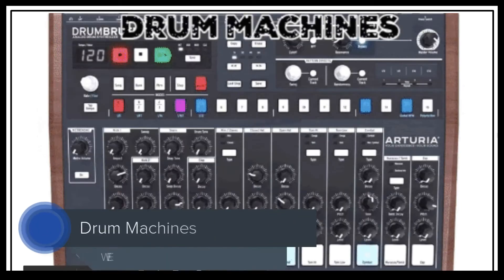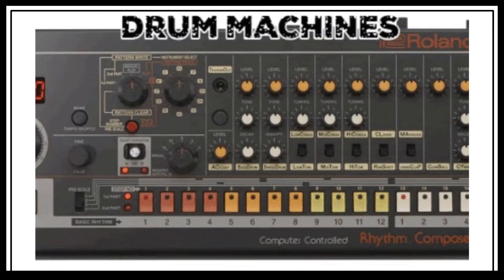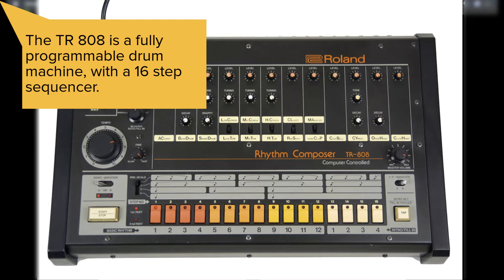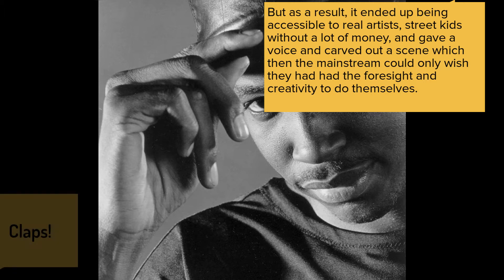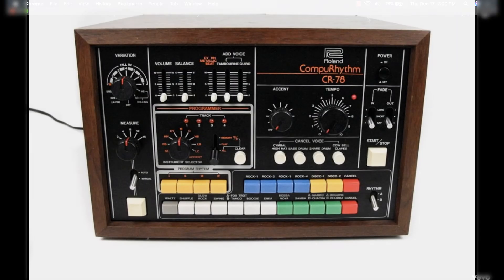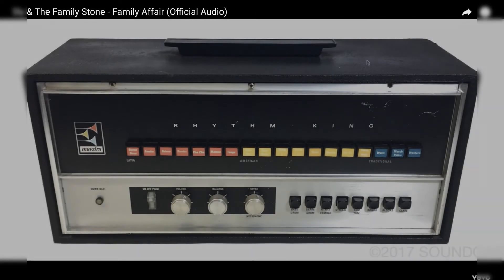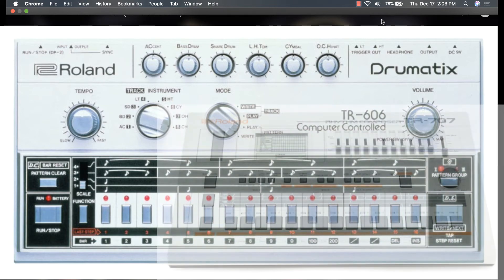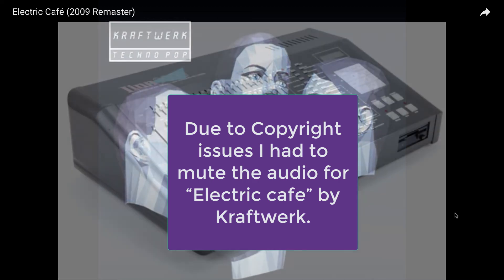What are Drum Machines?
Overview of some of the iconic drum machines in history of making beats and showcasing a few of the songs that used them.